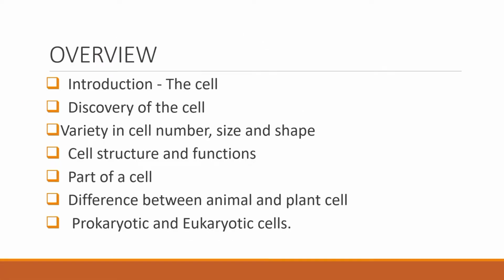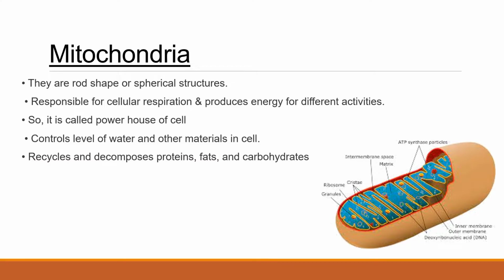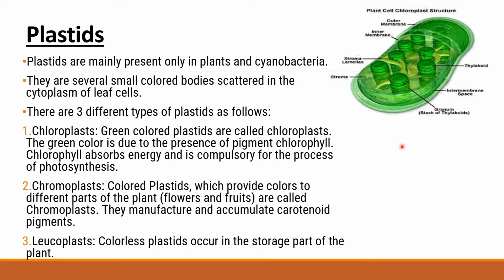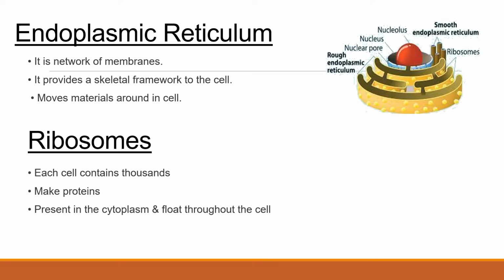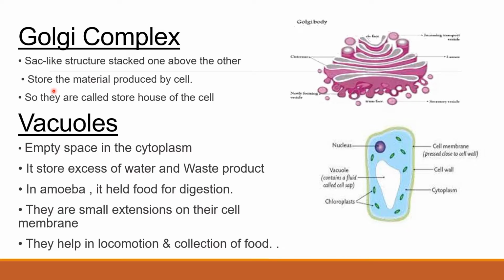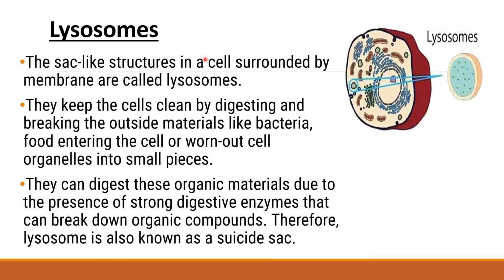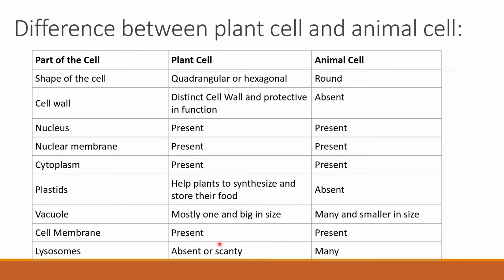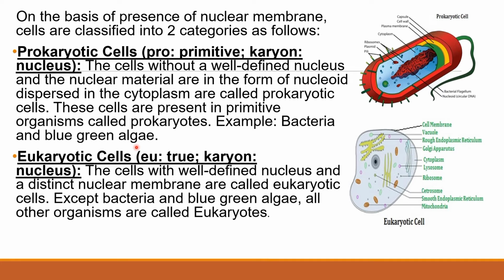CLASS 8 | SCIENCE | CELL- STRUCTURE AND FUNCTIONS | PART 3